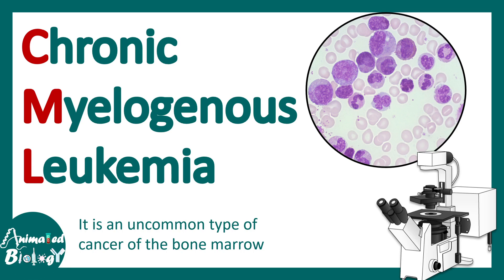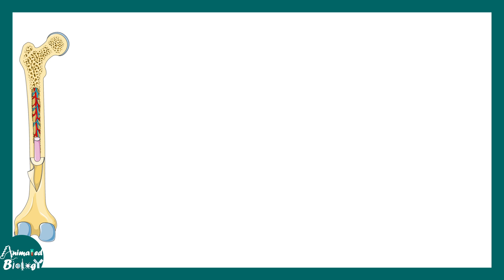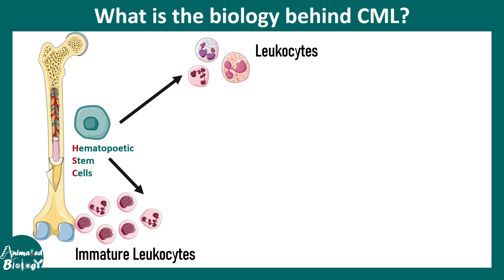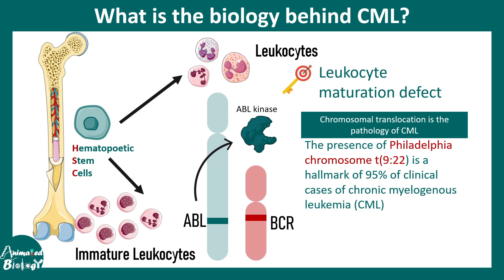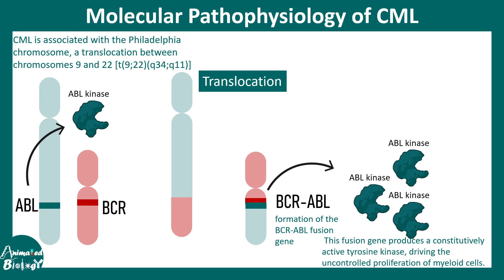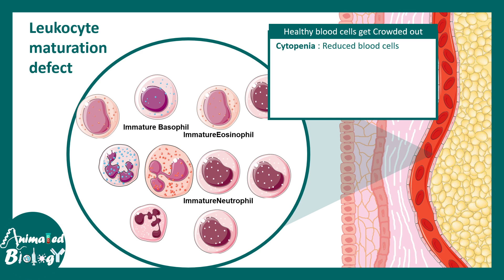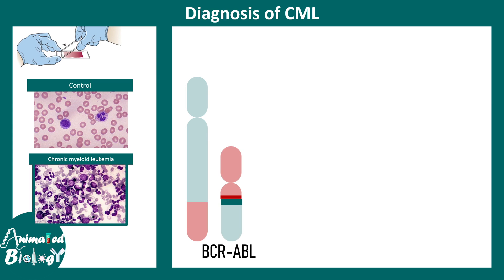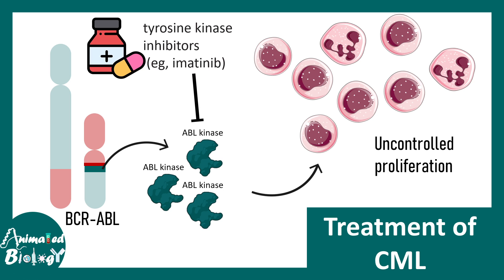Chronic Myelogenous Leukemia (CML) | Pathology of CML | Diagnosis and treatment of CML | USMLE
Chronic Myeloid Leukemia (CML)  | Pathology of CML | Diagnosis and treatment of CML | USMLE